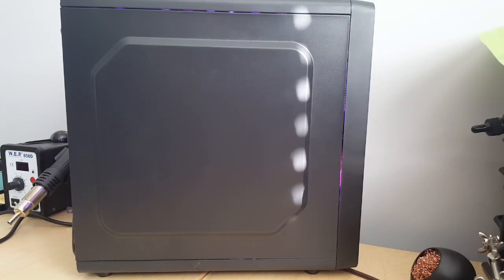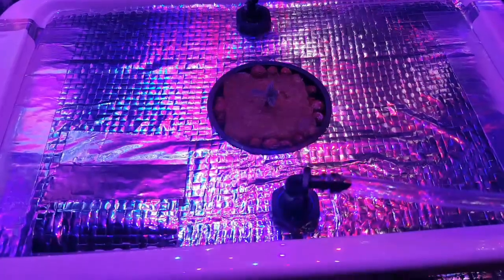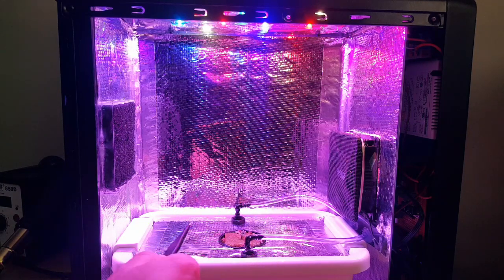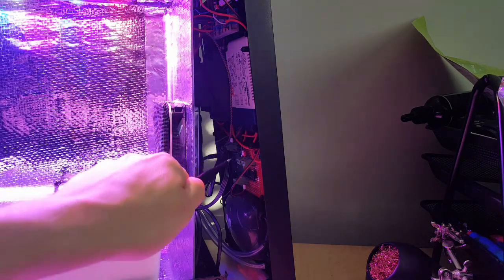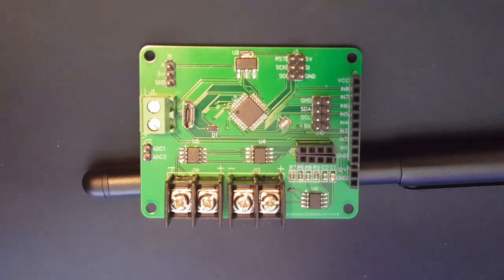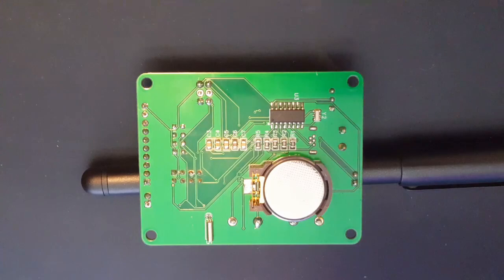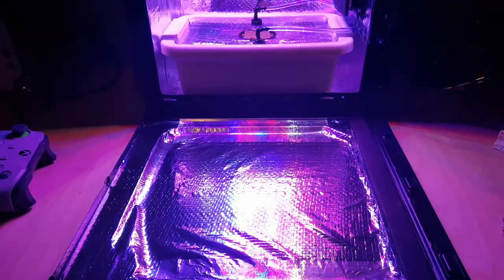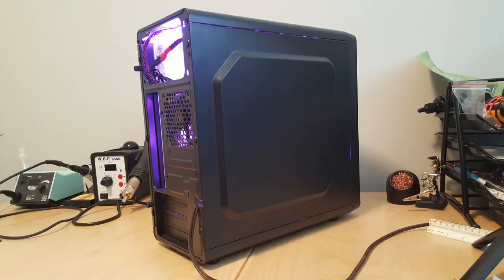PC Grow Box - LEDs, Carbon Filters, Embedded Timer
This micro grow is a project I've been working on for some time. Over the past year, I've been developing a prototype for an autonomous control system for use with small indoor growing operations. The existing version is equipped to keep track of date & time and set lighting schedules accordingly. It also includes interfaces for taking multiple temperature readings and adjusting fan speeds or active cooling modules to hit target temperatures.

I'm excited to work on this project, and with your help, improve the existing design of this PC grow box.

(Named after my favorite cat)